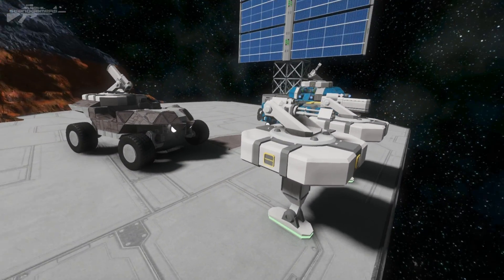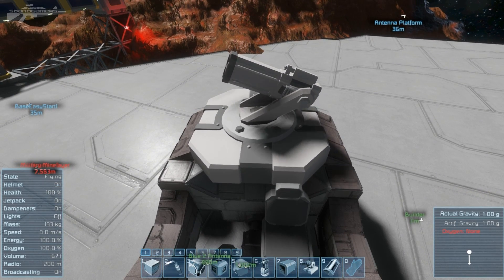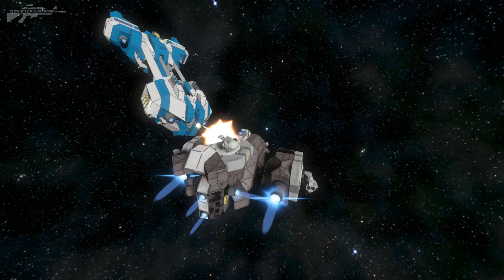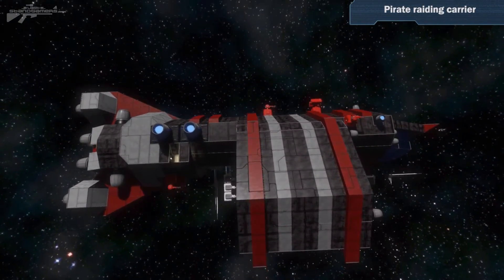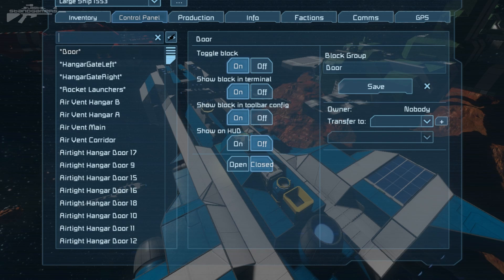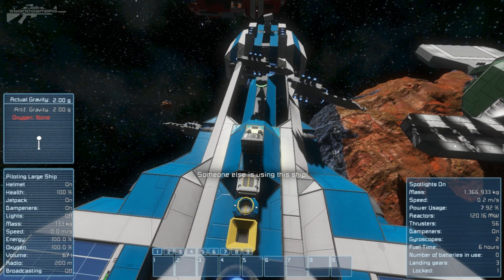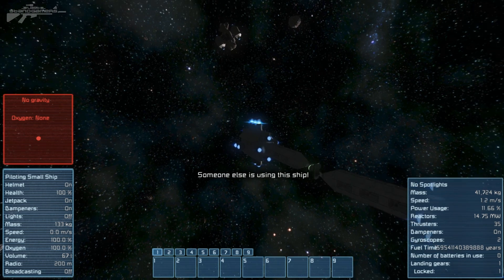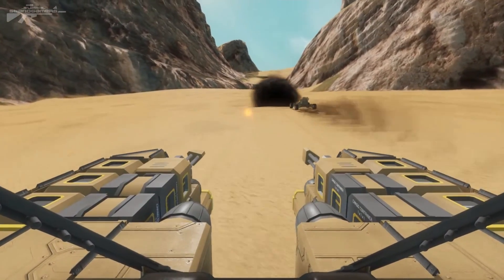Space Engineers - Small Turrets & Landing Gear Fix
This week we added turrets for small ships. There are currently two types: gatling and missile. Additionally, we have applied several improvements that will optimize the performance of ship destruction and turrets, allow more moving ships in a server, and also stabilize constraints and collisions. We also added a pirate raiding carrier that will approach its nearest enemy and spawn light attack drones. Eventually it will leave on its own. But keep in mind, there is a large but well protected treasure hidden inside it! Moreover, we implemented more encounter ships from workshop creations. Thanks a lot to JD.Horx for his IMDC faction fleet! More additions will continue in the future. Last but not least, the exploding landing gear issue has been fixed! We are sorry that it took us so long, but we are happy that it’s finally solved and we hope that it won’t destroy your creations any more :)

Features
- turrets for small ships
- pirate raiding carrier
- new encounter ships from workshop creations

Fixes
- fixed exploding landing gears
- improved ship destruction performance
- improved moving objects performance
- improved autopilot behavior
- improved turret performance
- fixed message about missing components showing to every player
- fixed Assailant Mk1 not avoiding collisions
- fixed tooltip overlapping with gravity HUD